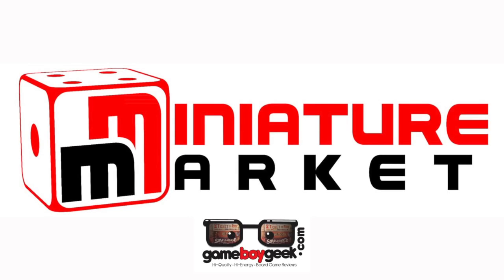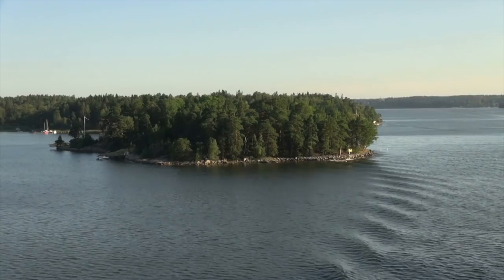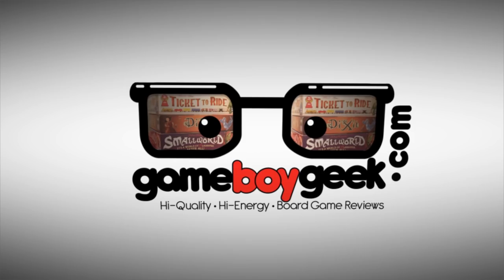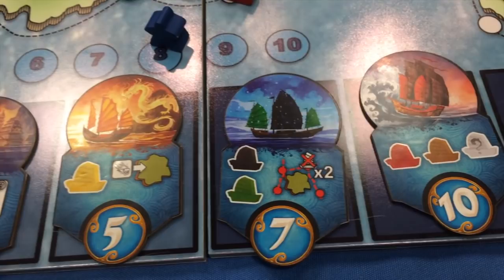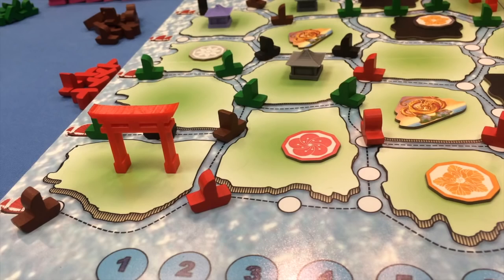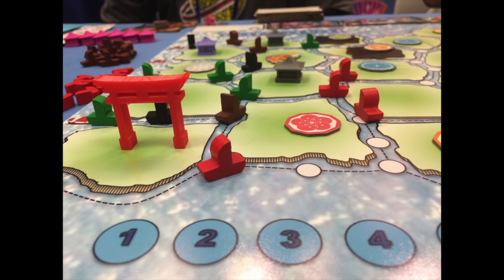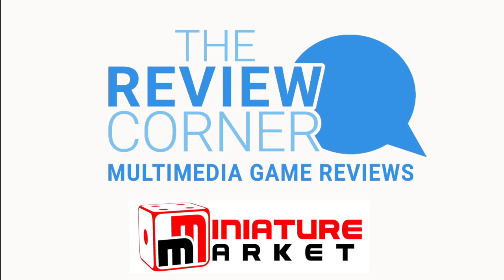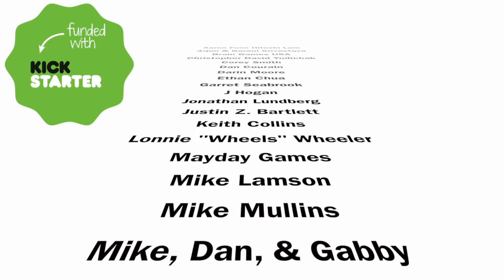Yamatai (Bruno Cathala & DOW 2017) Prelude (Sneak Peek) & Mini Review with the Game Boy Geek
My sneak peek and mini review for Bruno Cathala's big box release with Days of Wonder for 2017. Draft tiles with special abilities then place boats in specific color schemes to claim islands. Or gain resources to hire characters that give you powerful abilities for the entire game.